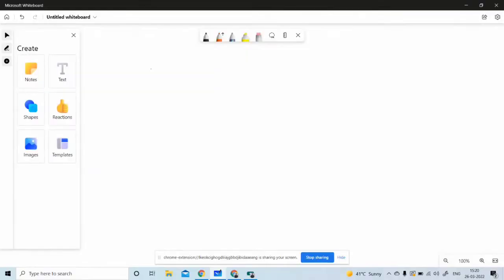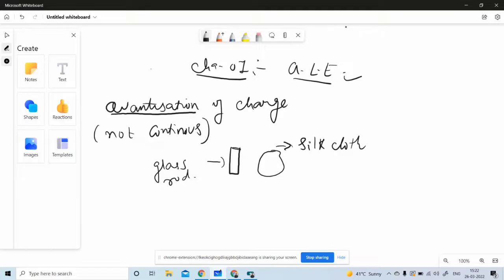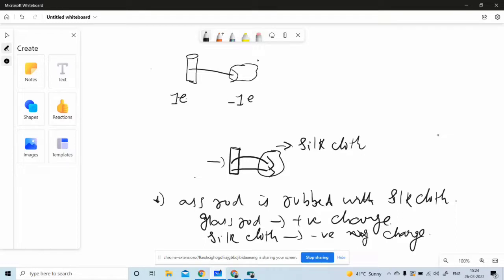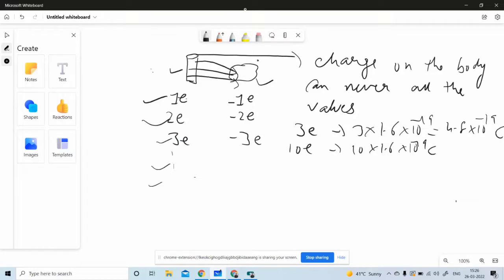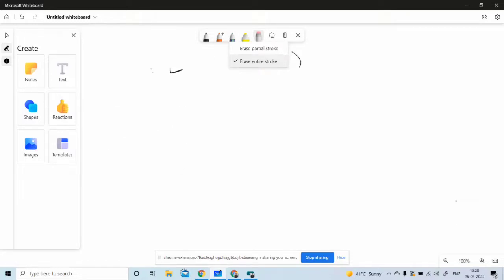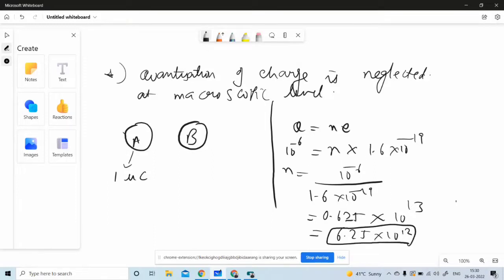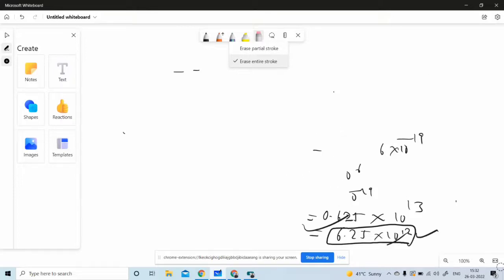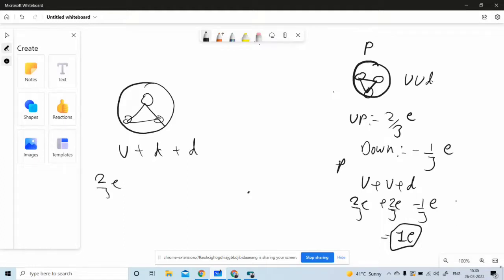Class 12 Chapter 1 || Electric Charges and Fields 02 | quantization of charge | One Shot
🔥🔥🔥 JOIN itsphysics on YouTube to support me. Let's grow up together :) 🔥🔥🔥

Quantization of charge - physics std 12
Class 12th Physics chapter 1 ||Quantization of charge || Numerical on Quantisation ||
Quantization | Quantization of charge | what is charge quantization
What do you mean by quantization of electric charge?
Quantization of charge implies that charge can assume only certain discrete values.
That is to say the observed value of electric charge (q) of a particle will be integral multiples of
(e) 1.6×10 −19 coulombs.

q ;= ne where n = 0,1,2,….(both positive and negative integers)

Electric charge is the transfer of electrons from one material to another.
 So negative charge means that there is an excess of electrons while positive charge is a deficiency of electrons.
 Quantization of charge means that when we say something has a given charge,
 we mean that that is how many times the charge of a single electron it has.
 Because all charges are associated with a whole electron, this is possible.

quantization of charge
what is quantization of charge
what is charge quantization
quantization of electric charge
what do you mean by quantization of charge
what is meant by quantization of charge
what is the basic cause of quantization of charge
why quantisation of charge is ignored at macroscopic level
why can one ignore quantization of charge when dealing with macroscopic charges